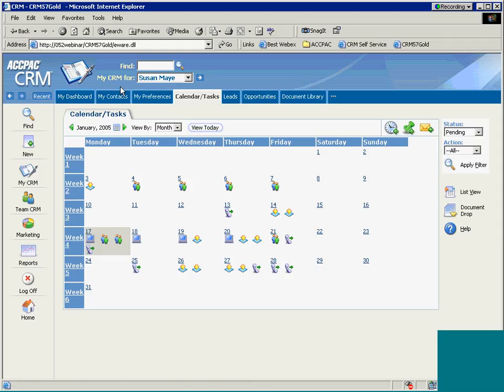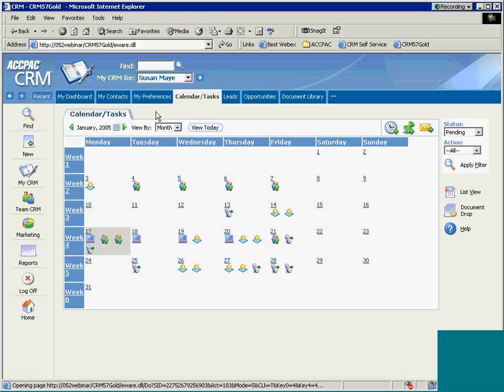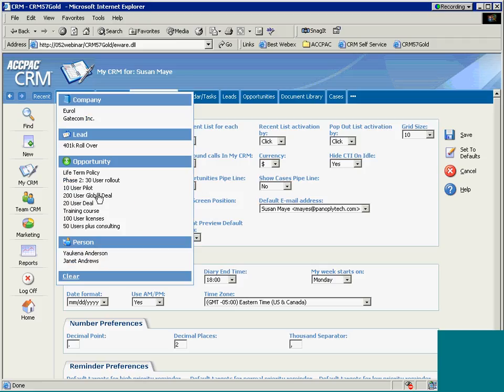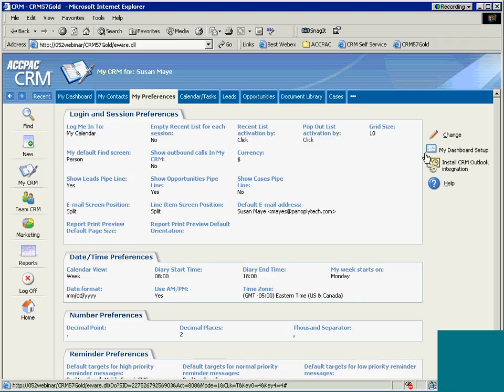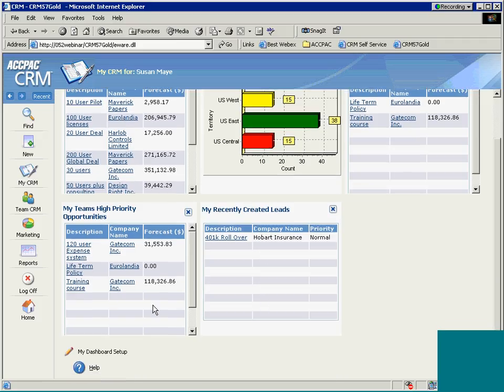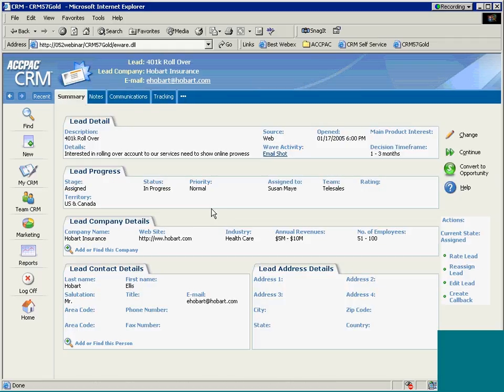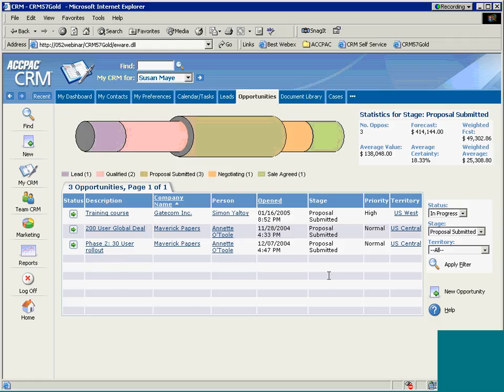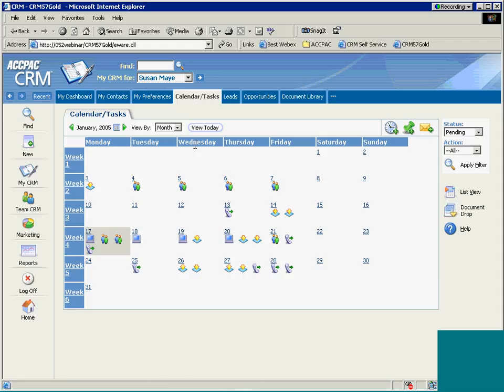Sage CRM 019 Demo CRM 5 7 User Interface PT2 Tabs